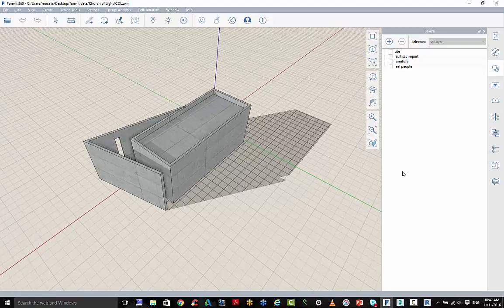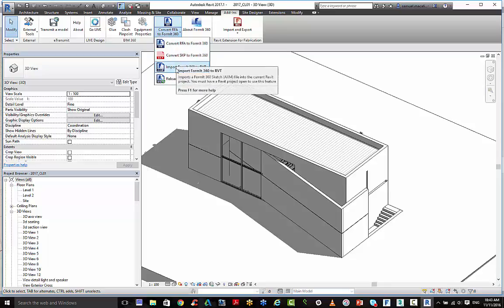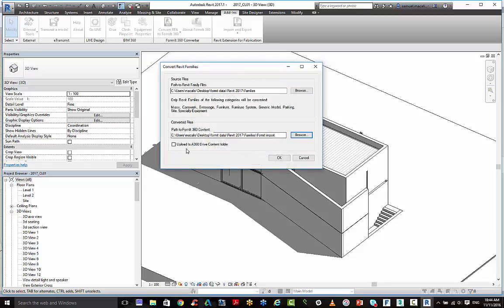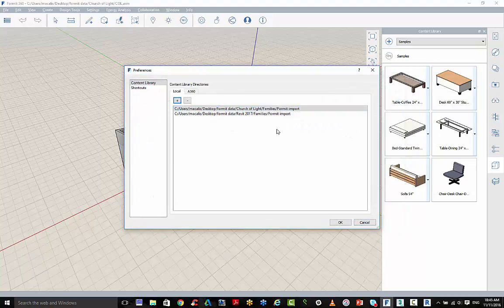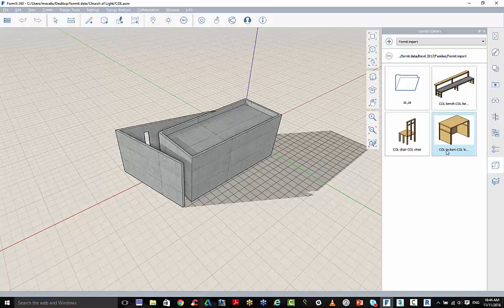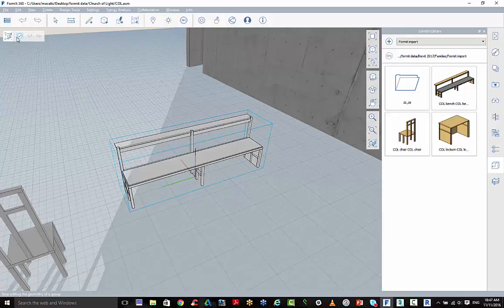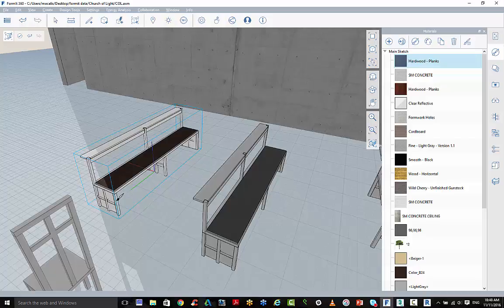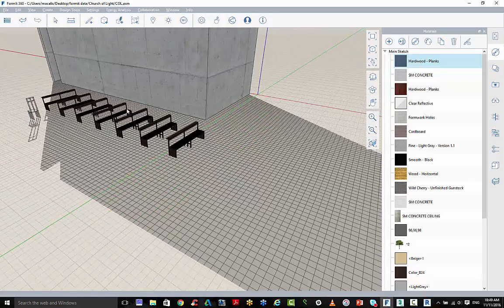revit families for FormIt